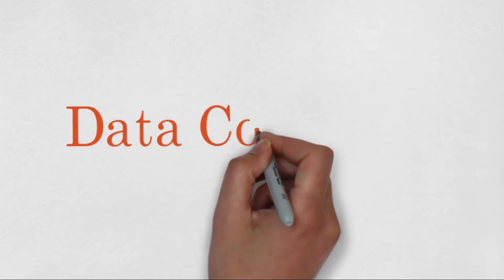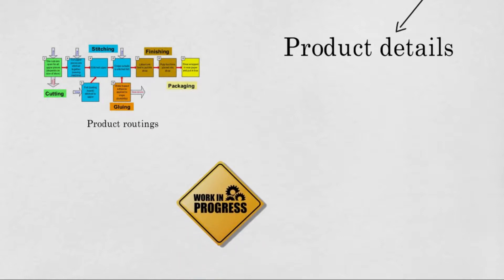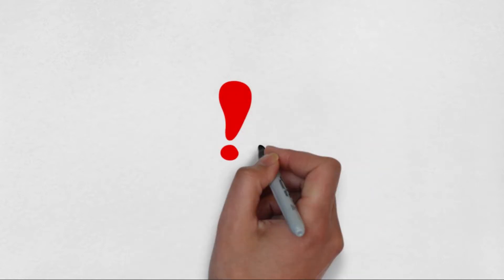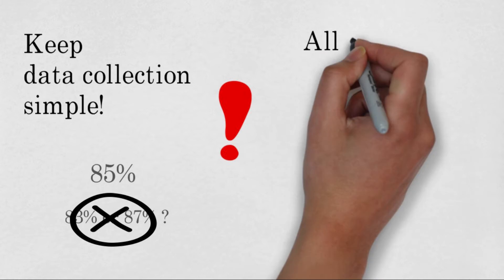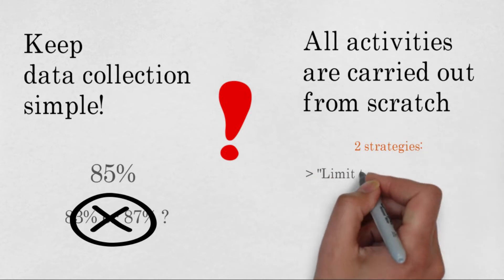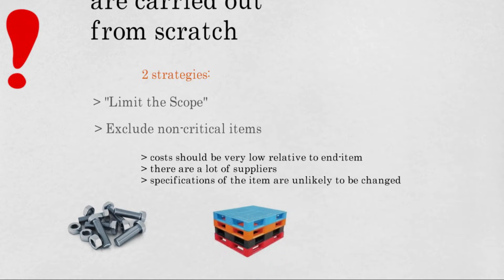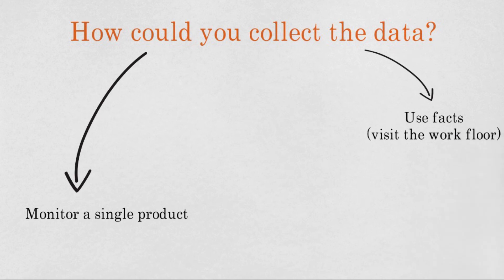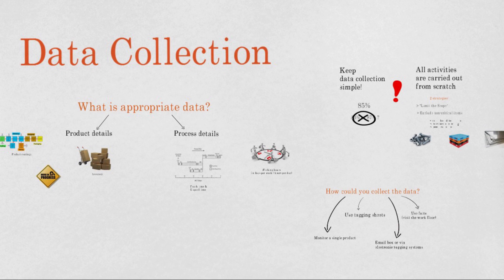MCT 4 - MCT Data Collection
This is the fourth video in a series of 6 videos explaining about Manufacturing Critical-Path Time (MCT).
In this video we explain how you can collect date for the calculation of the MCT and use it to draw a MCT map. We will show you what kind of data you should collect. What is appropriate data? There are two important rules you should follow when performing the data collection. Lastly, alternatives to collect the data will be discussed.